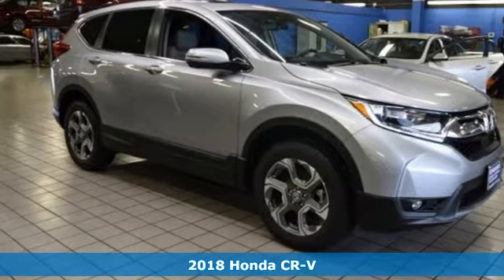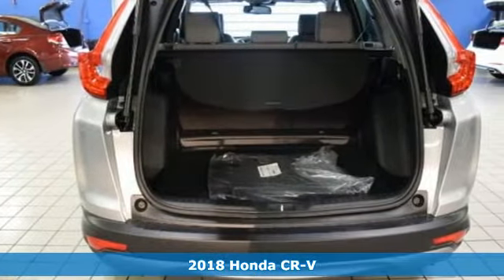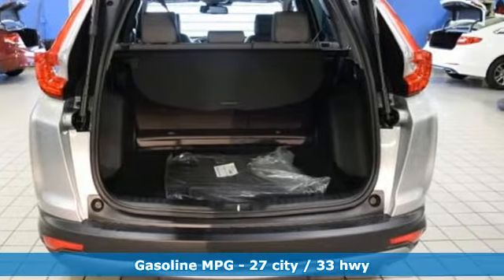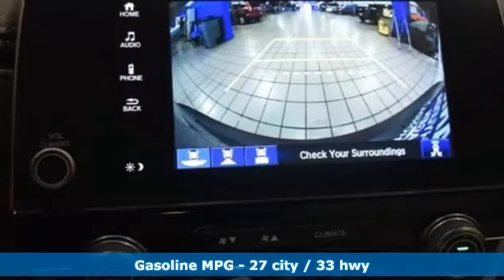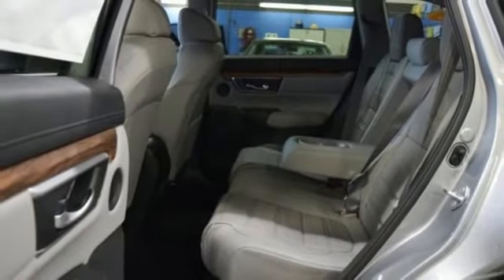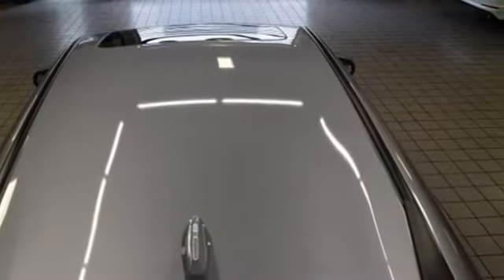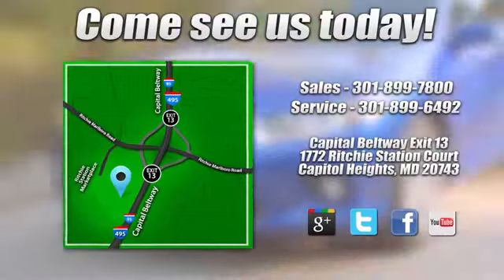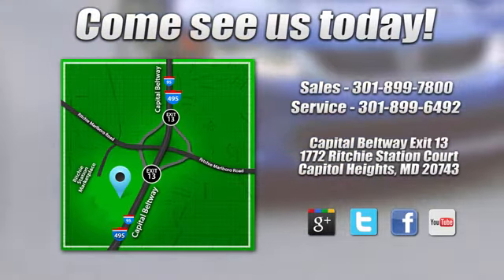New 2018 Honda CR-V Washington DC Honda Dealer, MD HJH669037 - SOLD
Year: 2018
Make: Honda
Model: CR-V
Trim: EX-L
Engine: 1.5L I4 DOHC 16V
Transmission: CVT
Color: Silver
Interior: gray
Stock #: HJH669037
VIN: 2HKRW2H81JH669037
lunar silver metallic 2018 Honda CR-V EX-L AWD CVT 1.5L I4 DOHC 16V AWD.brbrRecent Arrival! 33/27 Highway/City MPG**

Address:
1772 Ritchie Station Court Capitol Heights